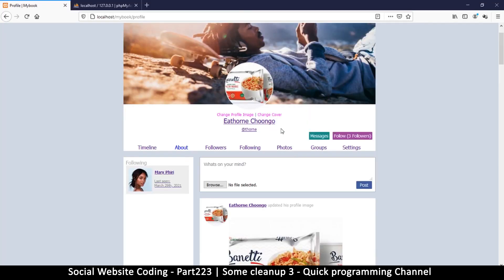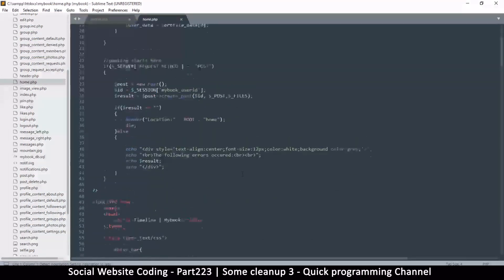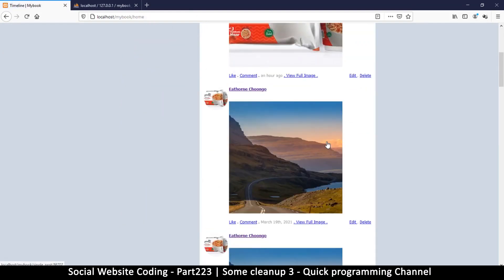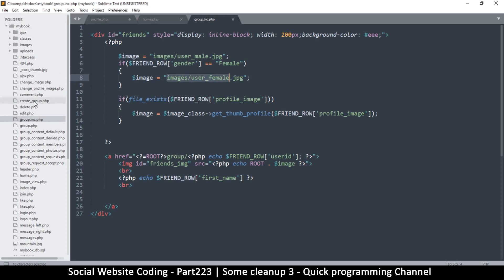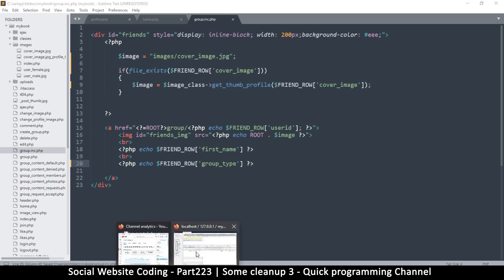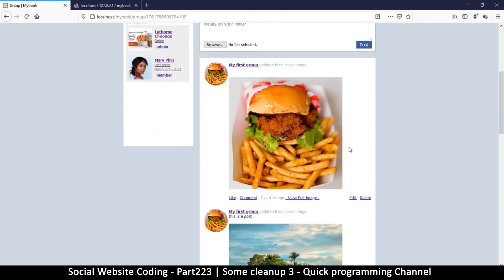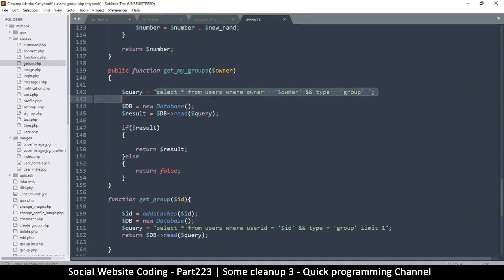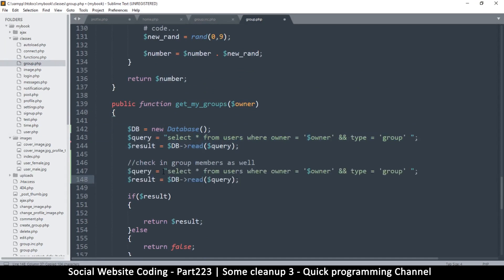Social Website from scratch - Part 223 - Some cleanup 3 | OOP PHP with MYSQL Database